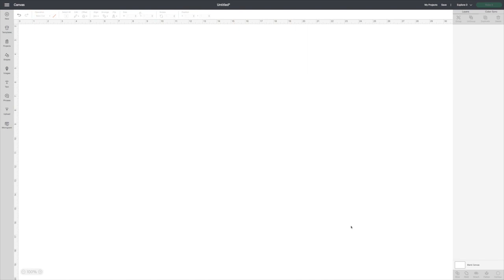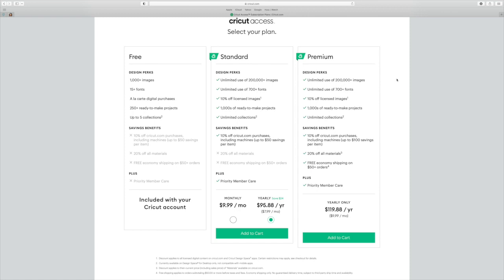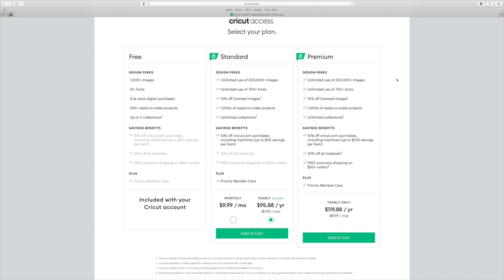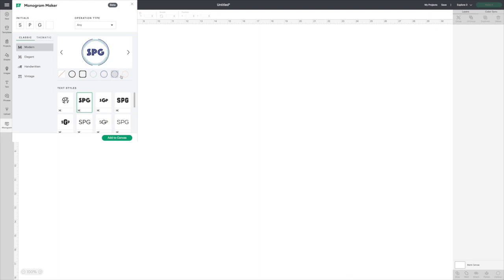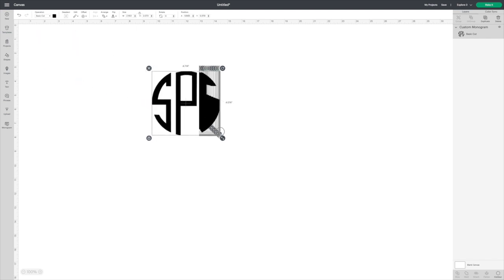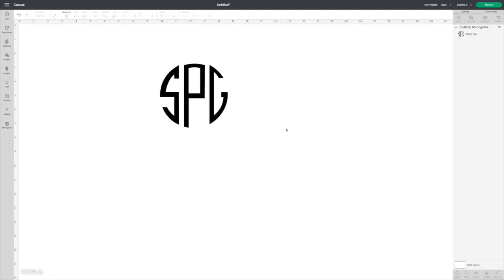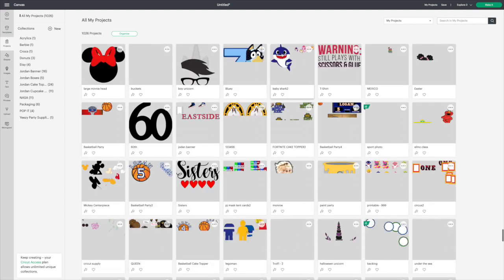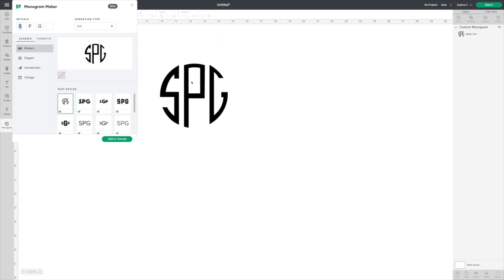Cricut Design Space Monogram Tutorial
Creating custom Monograms are super easy, Thanks to Cricut Design Space.
Let me know if you have any questions and dont forget to tag me on IG in your monogram posts.

📲Join me every Thursday Live on IG at 7pm EST for free crafting classes featuring a new crafter every week.